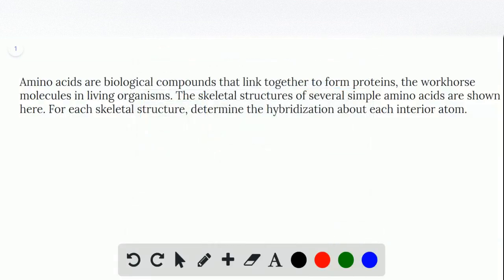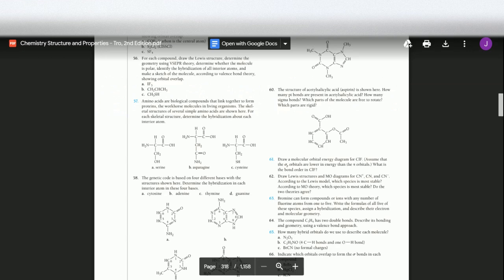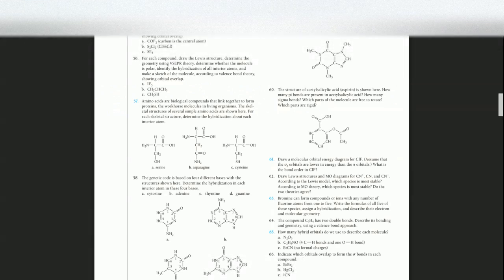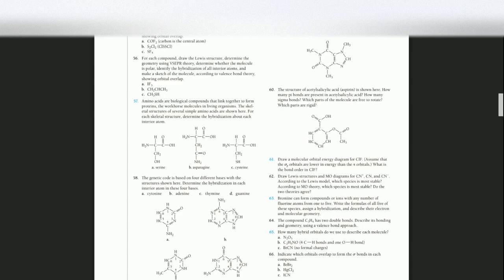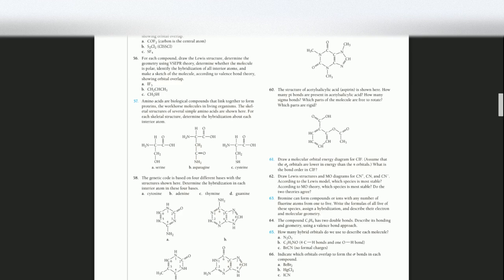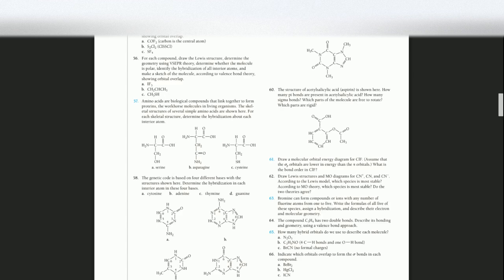Amino acids are biological compounds that link together to form proteins, the workhorse molecules in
Amino acids are biological compounds that link together to form proteins, the workhorse molecules in living organisms. The skeletal structures of several simple amino acids are shown here. For each skeletal structure, determine the hybridization about each interior atom.